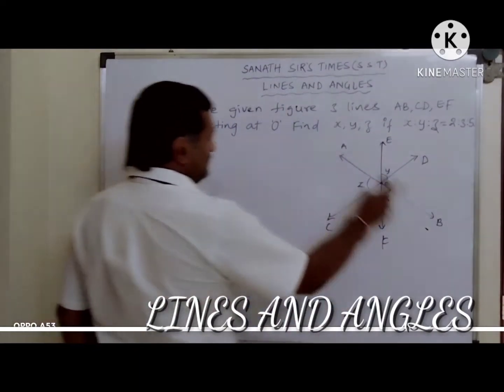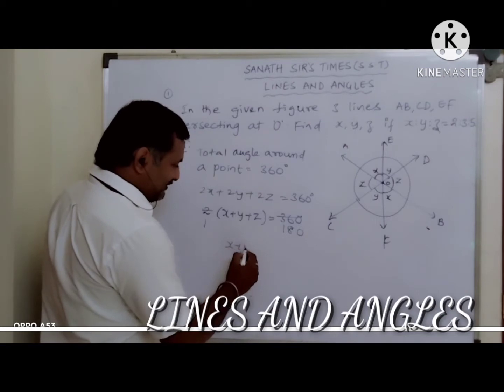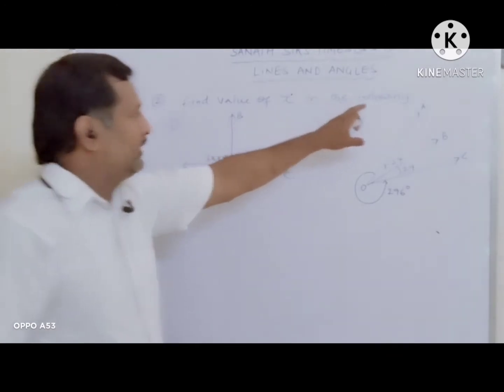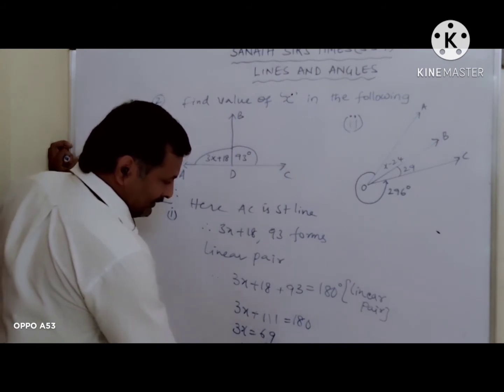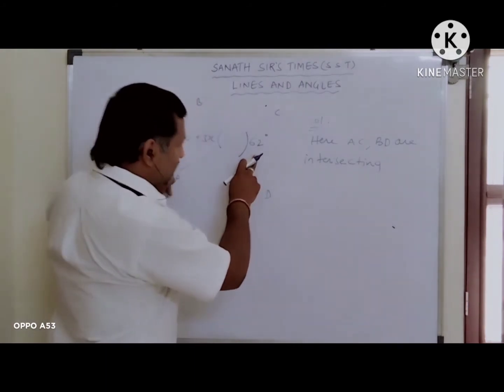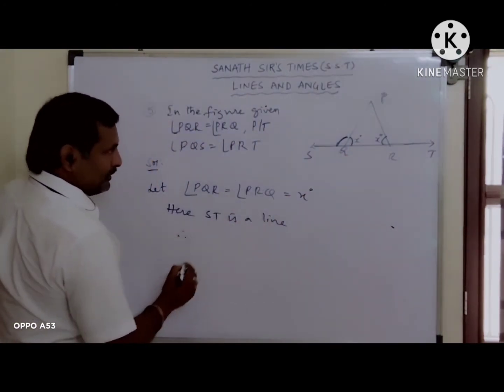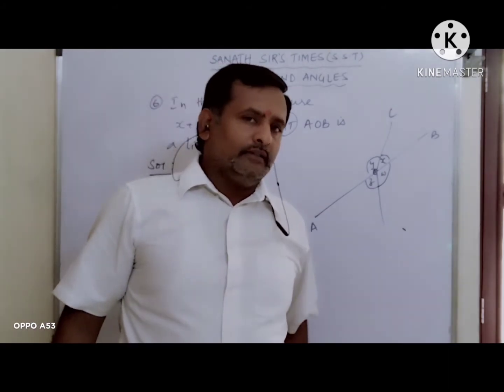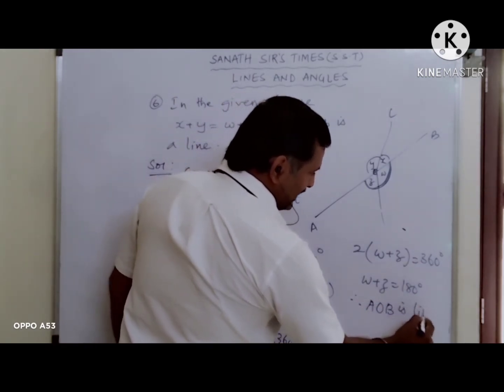LINES AND ANGLES (CLASS-9) Exercise-4.2